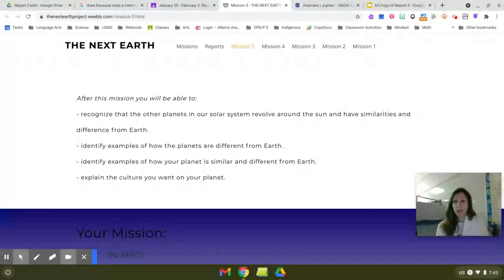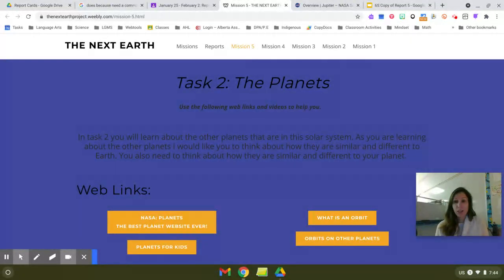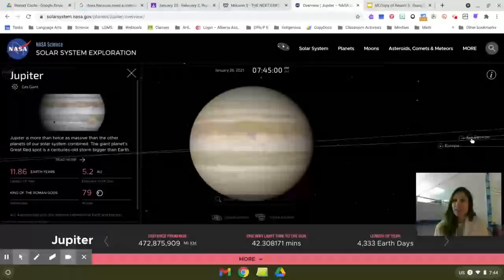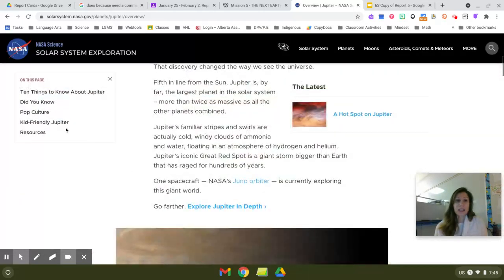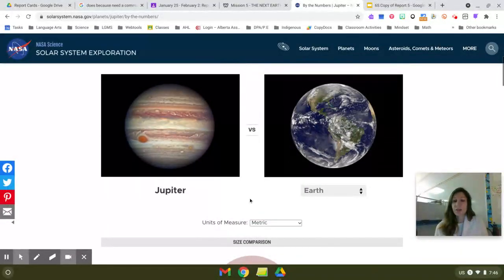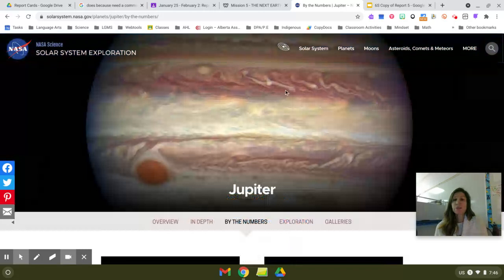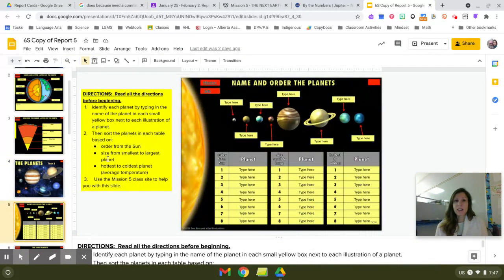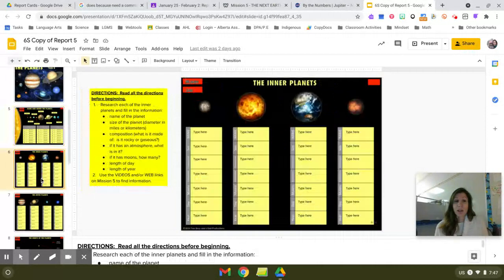January 26 - 27: Task 2, Mission 5